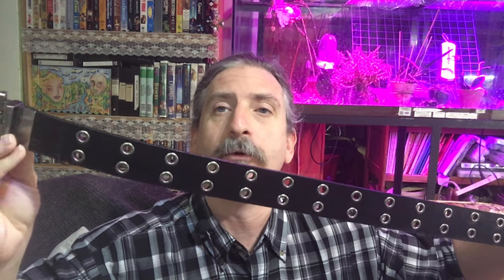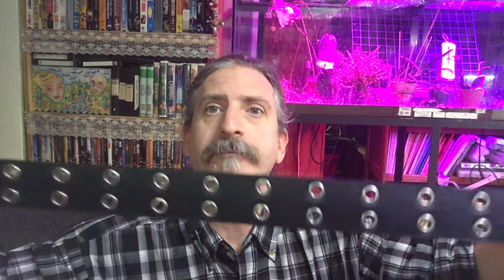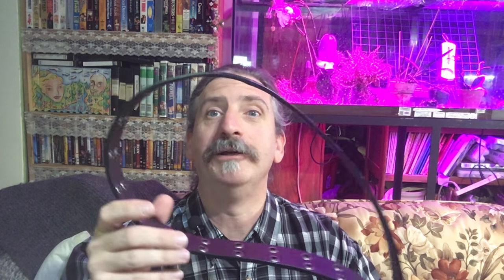Men's Reversible Grommet Belt Review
Sheri Ann Richerson from ExperimentalHomesteader.com is joined by Jeffrey Rhoades who talks about the Men's Reversible Grommet Belt that she received for review.